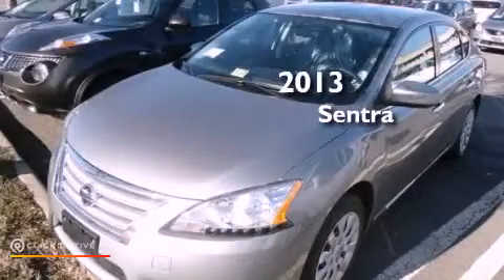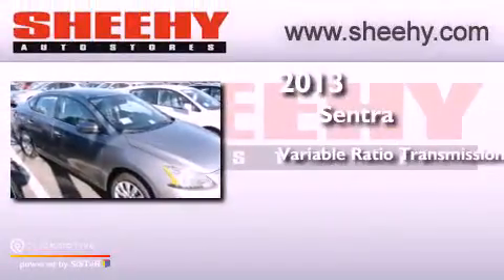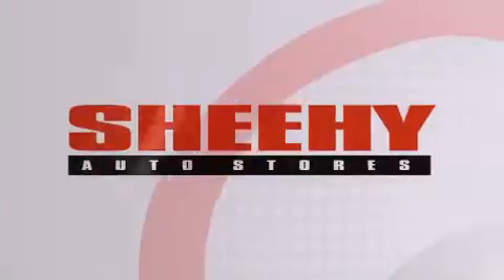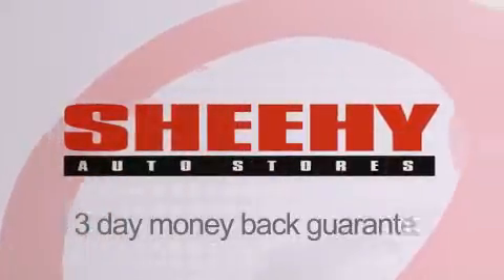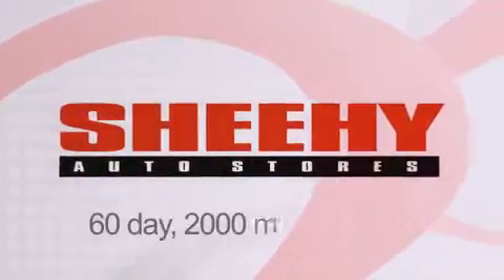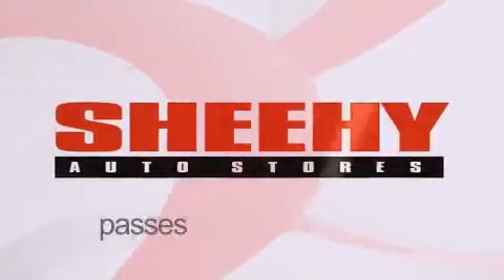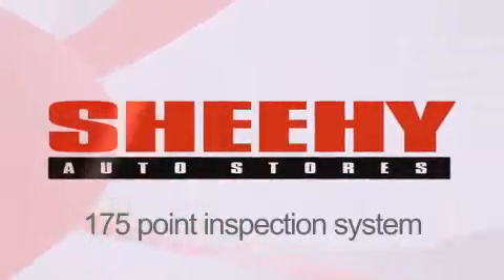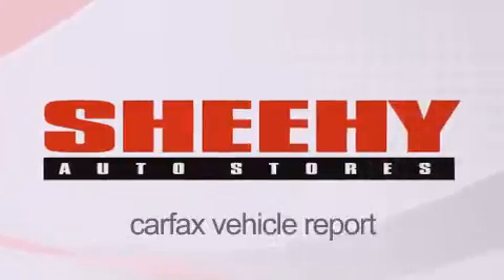2013 Sentra Springfield VA 22150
Year : 2013
 Make :
 Model : Sentra
 Engine : Gas I4 1.8L/
 Trans . : Variable
 Exterior : Magnetic Gray

 Interior : Charcoal
 Stock : T653730